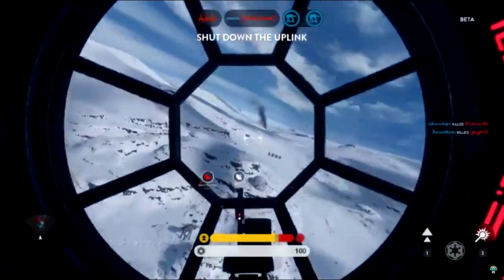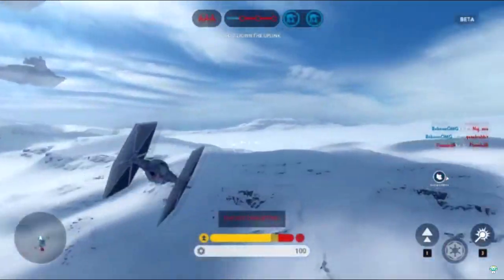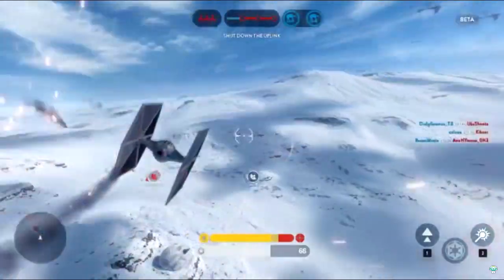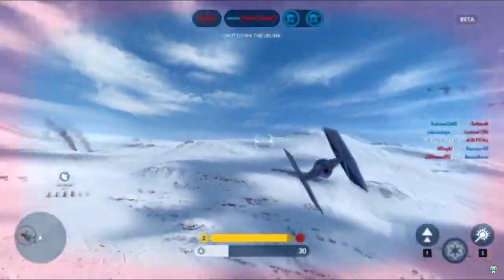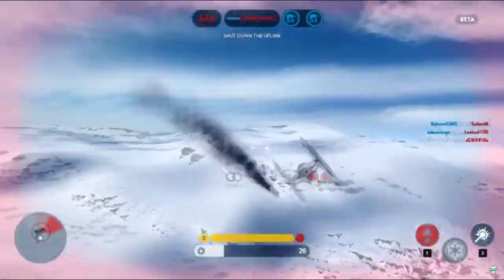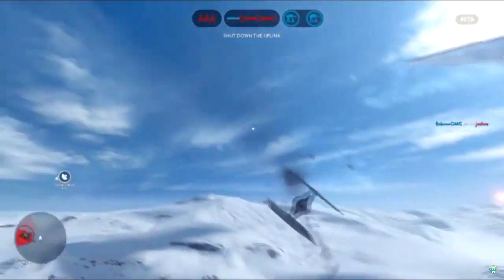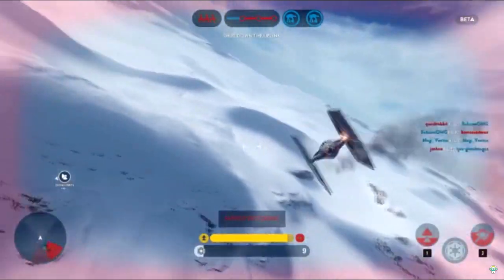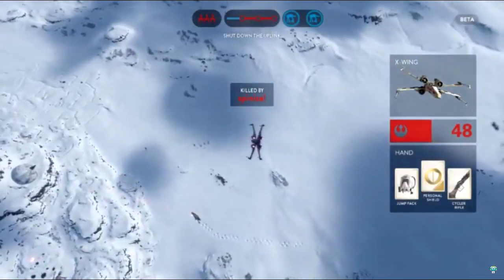[Vinesauce] Vinny - Vinny Gets a Tie Fighter